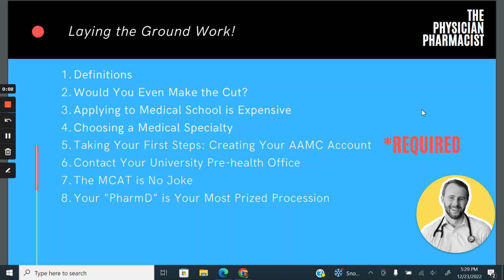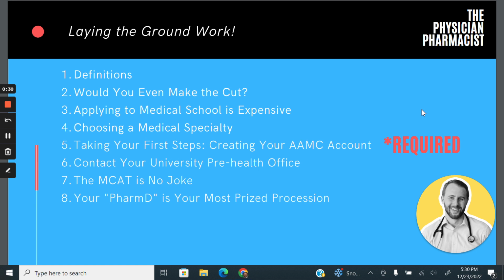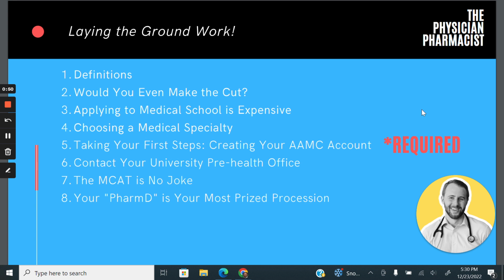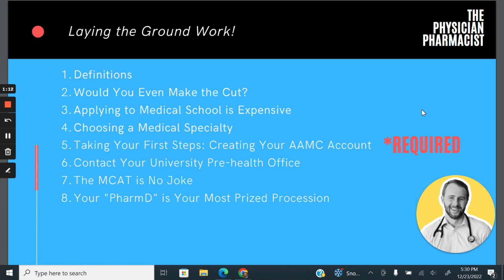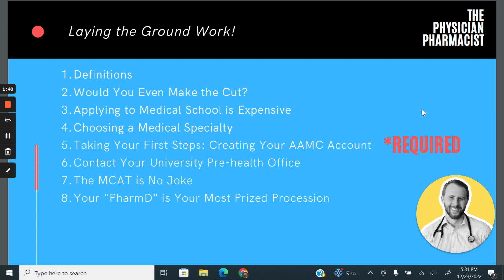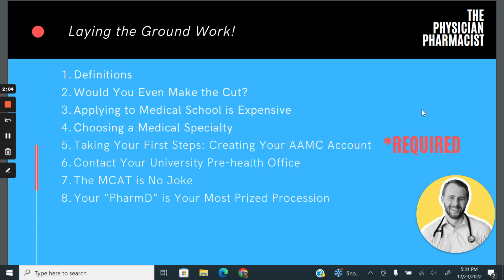Laying The Ground Work: Applying to Medical School as a Non-Traditional Applicant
In this video of The Physician Pharmacist's Medical School Course, we will cover basic medical school definitions, address the competitiveness of the medical school application cycle, the costs associated with applications, choosing a medical specialty, creating your AAMC account, connecting with your pre-medical office, MCAT principles, and introduce the value of your PharmD

Links:
⚡FREE BOOK CHAPTERS: Get the first 2 chapters of "PharmD to MD"

🔥 PharmD to MD Book